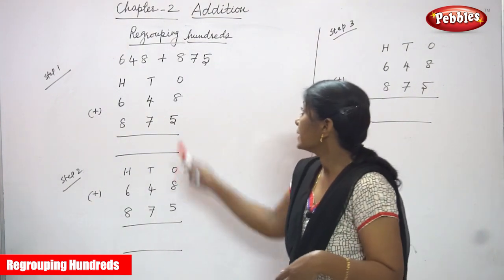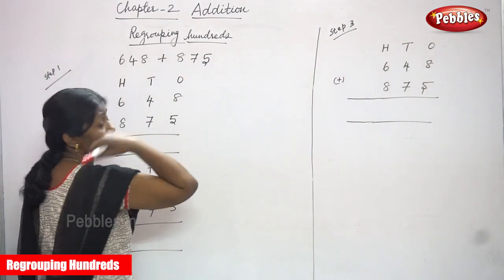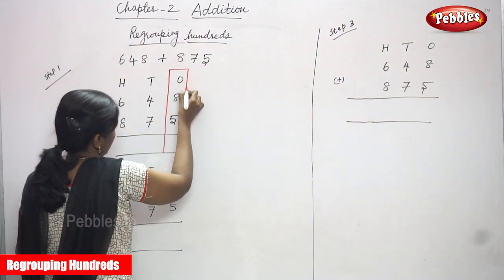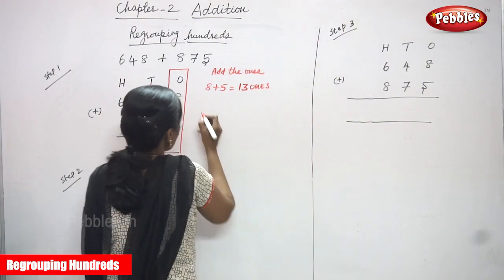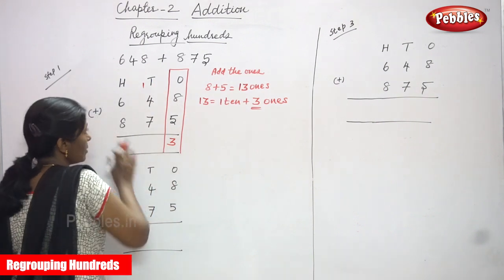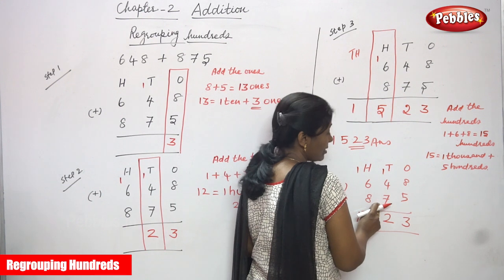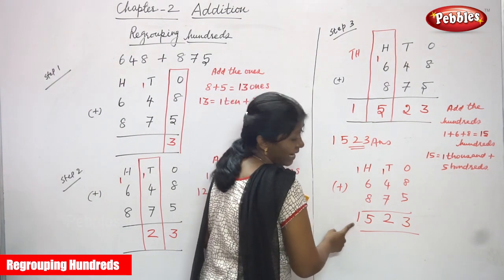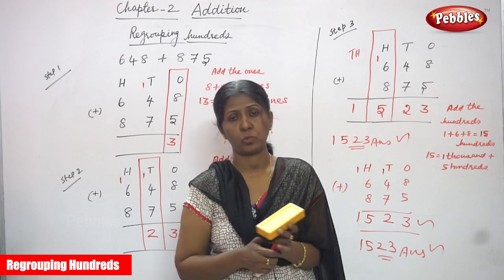3rd Std CBSE Maths Syllabus | Regrouping Hundreds | CBSE Maths Part-24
3rd Std CBSE Maths Syllabus | Regrouping Hundreds | CBSE Maths Part-24